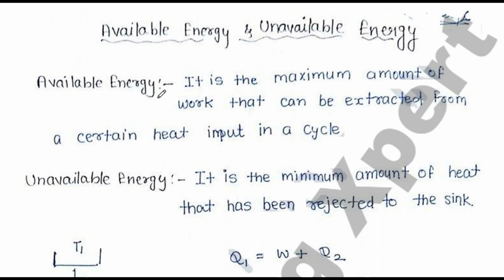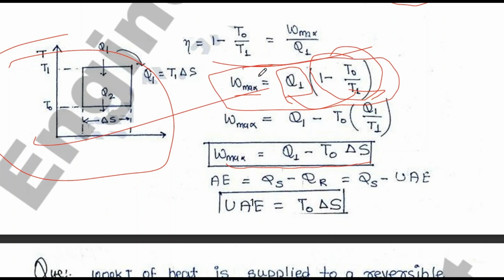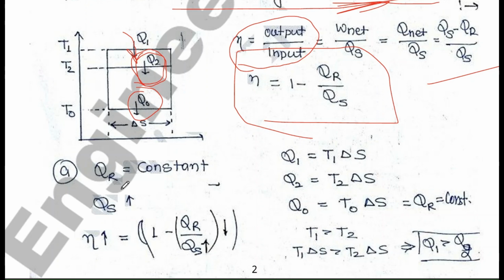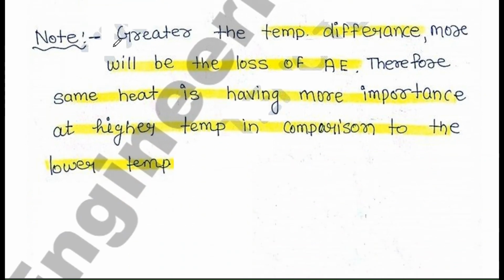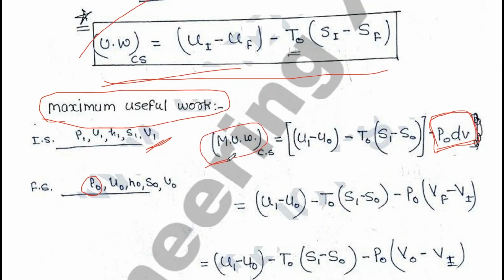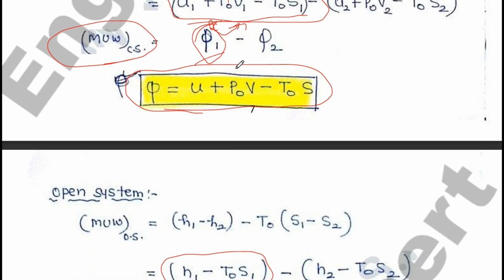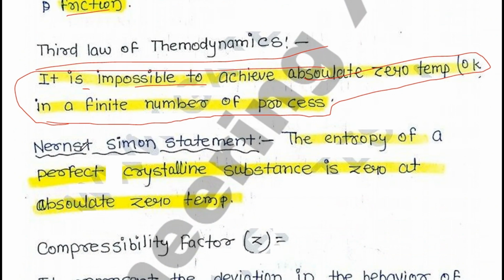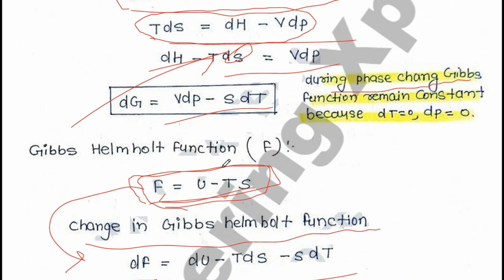Lecture - 5 Thermodynamics(Exergy) - Study with IITIAN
In this lecture we will discuss concept of exergy for open and closed system, PMM1, PMM2, Gibbs function.